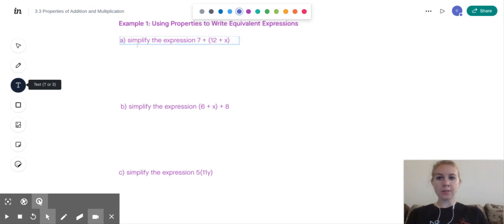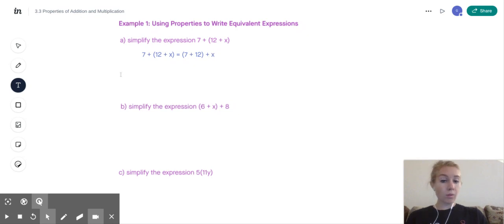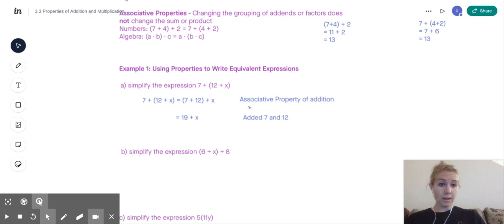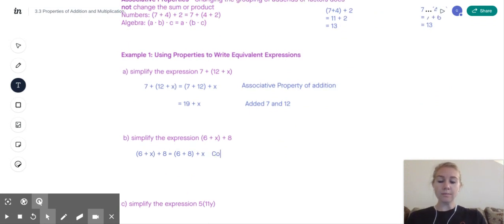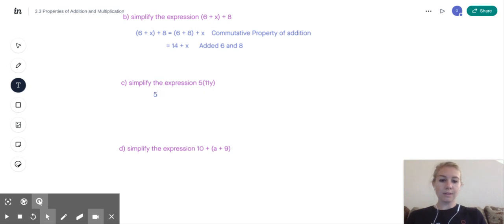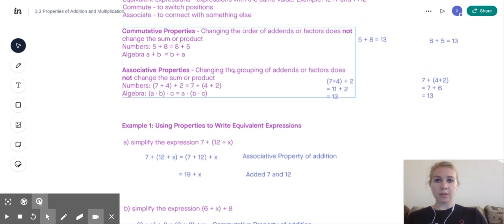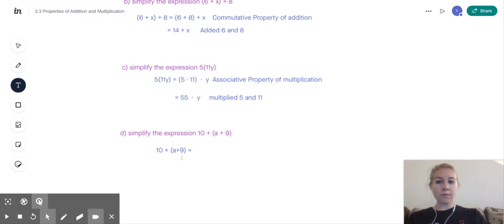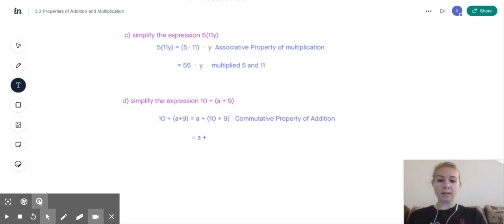3.3 Properties of Addition and Multiplication - Example 1: Using Properties to Write Equivalent Exp.